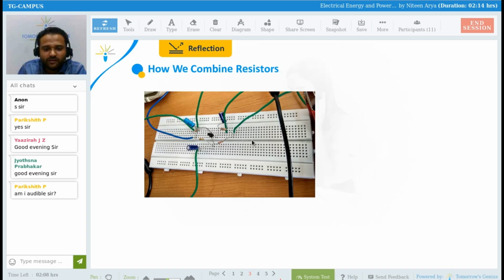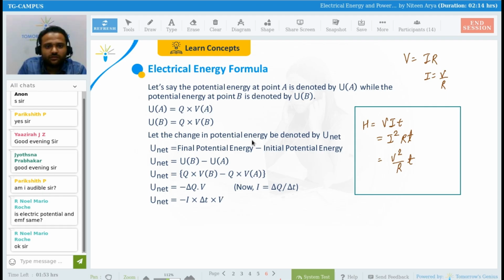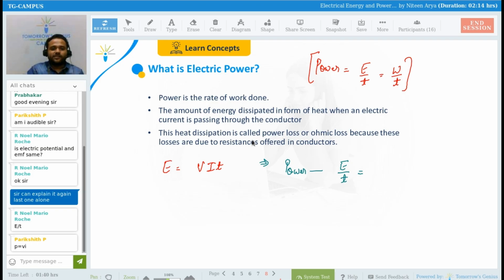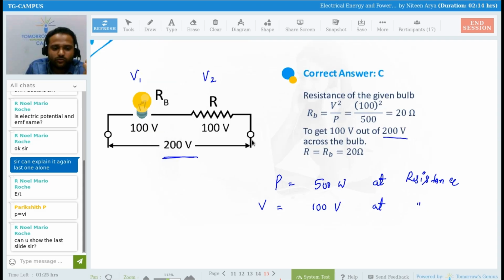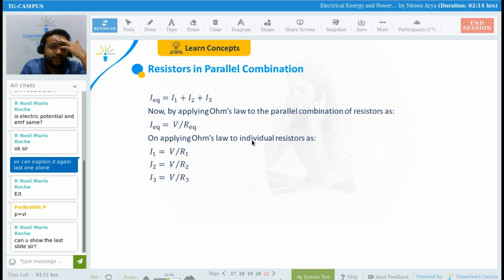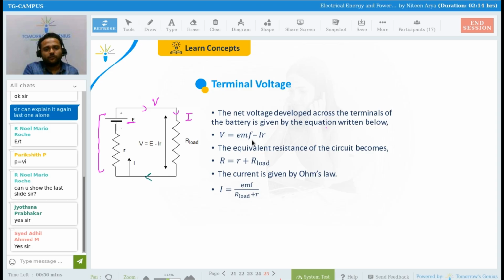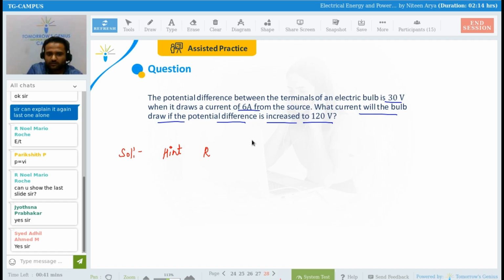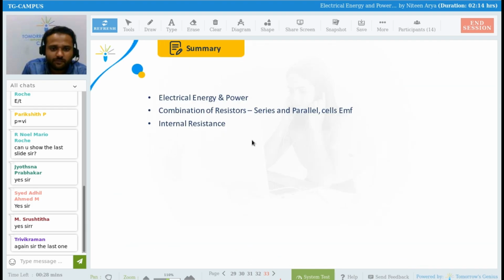Electrical Energy & Power Made Easy | Class 12 Physics | JEE Mains 2026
Master the concepts of Electrical Energy and Power from Current Electricity in Class 12 Physics – essential for JEE Mains 2026 preparation. This video breaks down key formulas, units, and derivations with easy explanations.
📌 Topics Covered:
• Concept of electrical energy
• Power in resistive circuits
• Formula derivations (P = VI, P = I²R, etc.)
• SI units and dimensional analysis

Timestamp 👇
0:00 Introduction
13:37 Electrical energy formula
27:02 What is electric power
33:21 Practice question and answers
44:50 Resistors and resistance
54:46 Resistors in series and parallel
57:14 Resistors in parallel combination and examples
1:03:42 Cells, EMF, Internal Resistance
1:10:55 Terminal voltage
1:15:29 Practice question and answers
1:40:19 Summary